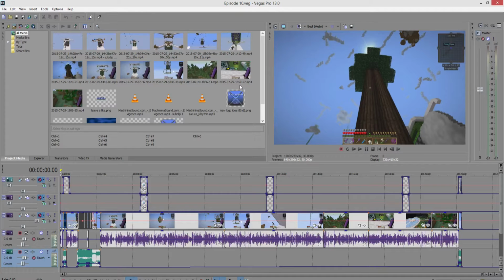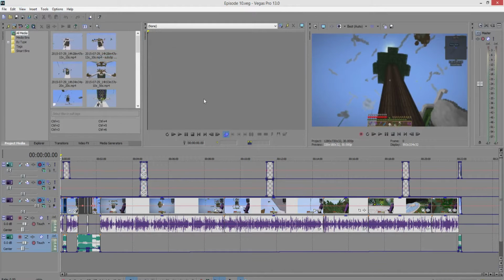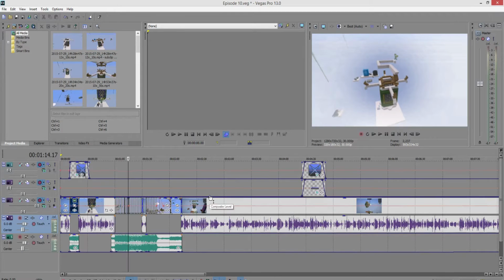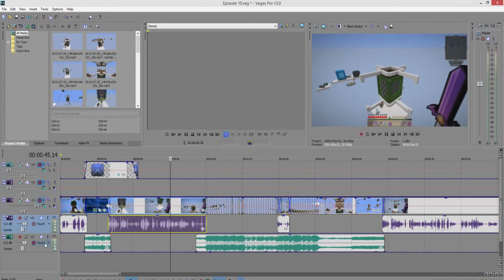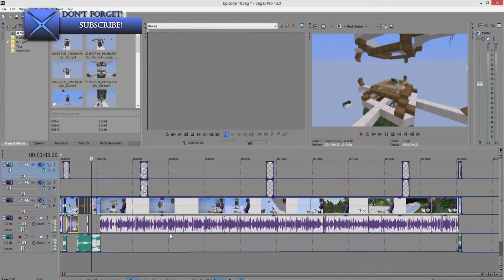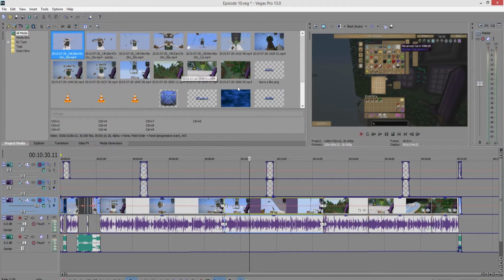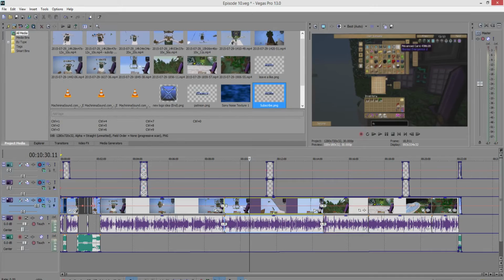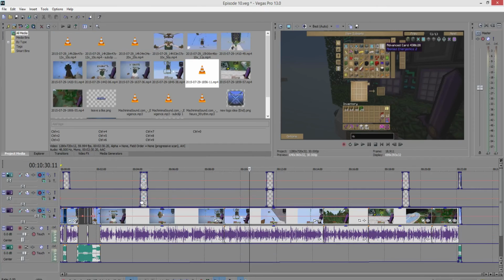Vegas Pro Tutorial: The Basics!! (Xogue Tutorial)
Internal Use:
rc:special